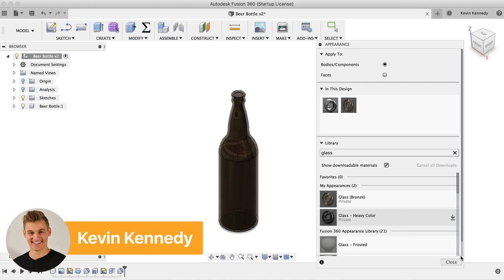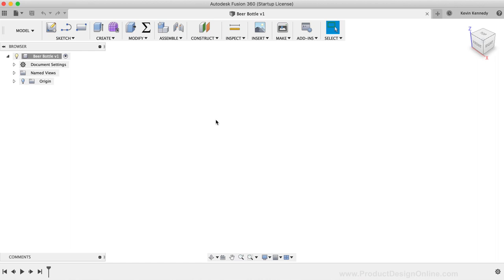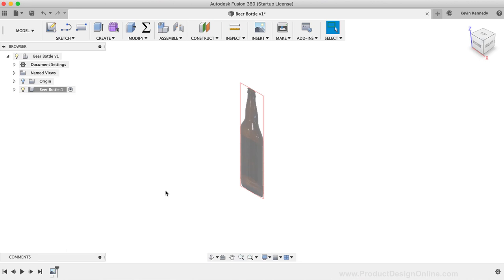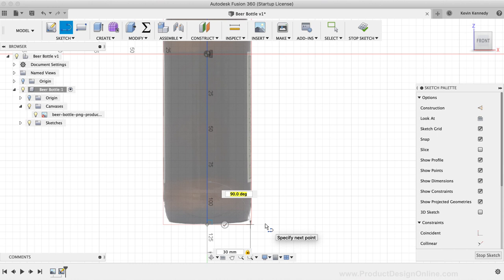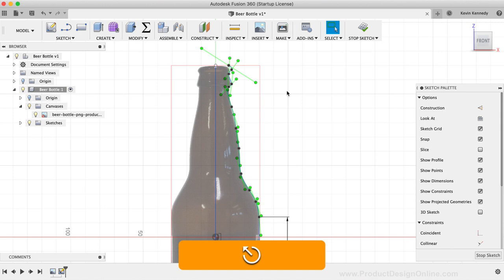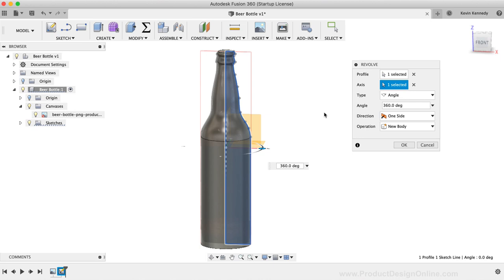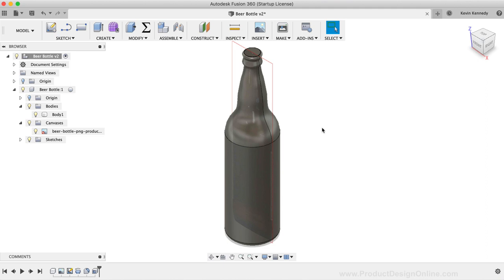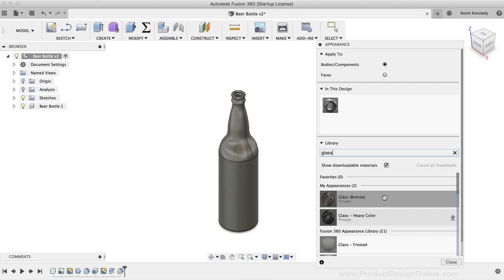How to 3D Model a Beer Bottle - Learn Autodesk Fusion 360 in 30 Days: Day #2 (REVISED)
Welcome to this revised version of Day #2 of Learn Fusion 360 in 30 days. By the end of this tutorial, you’ll know how to 3D model a beer bottle. You’ll learn how to: insert a reference image, create a fit-point-spline, use the revolve feature, and add the appearance of glass.

[Making CAD education accessible]
2.

TUTORIAL RESOURCES
1. Demo Files & Reference Images
2. Checklist for F360 beginners

USA

TIMESTAMPS
0:00 - Creating a Beer bottle in Fusion 360
0:00 - Saving the file and data management
3:00 - Creating a new component
4:07 - Inserting reference image
7:44 - Creating the sketch geometry
14:10 - Revolving the sketch geometry
15:27 - Adding fillets or rounded edges
20:23 - Changing the appearance to glass